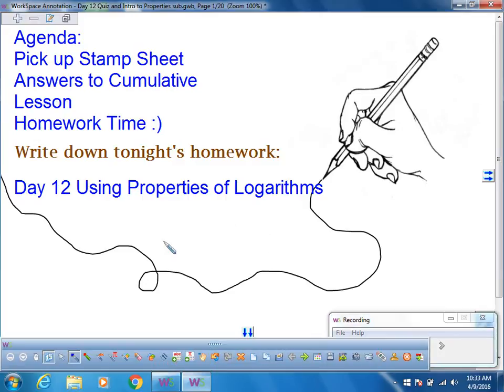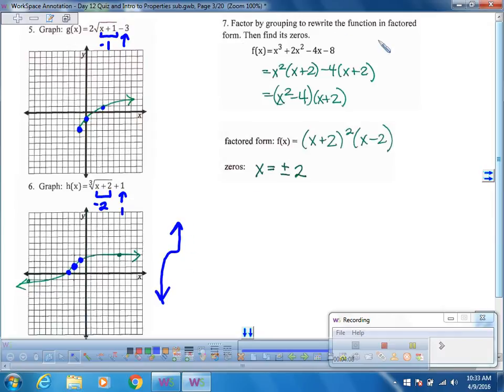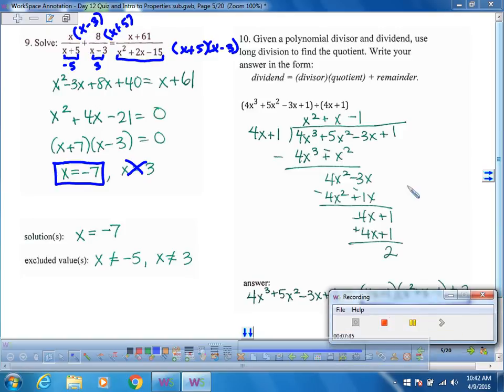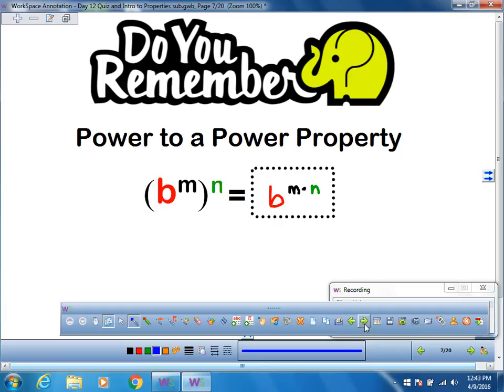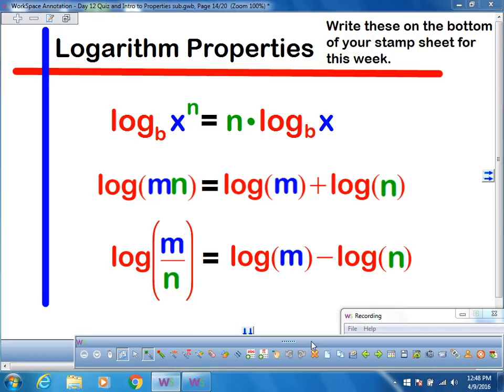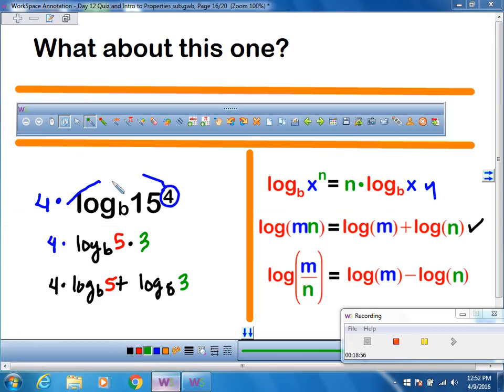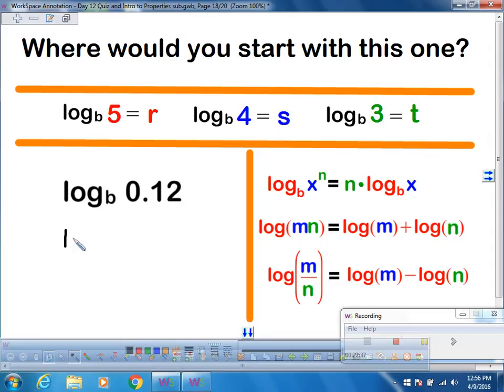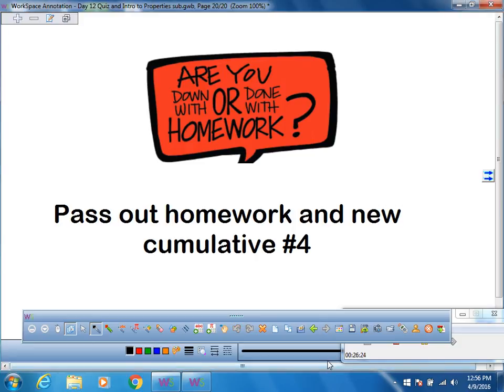Intro to Properties